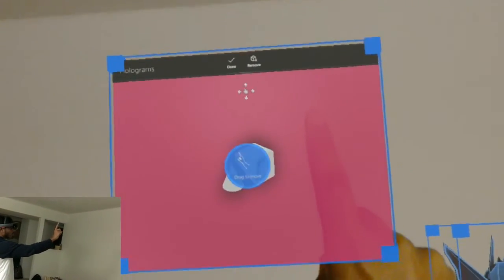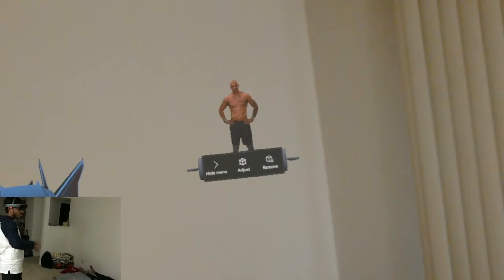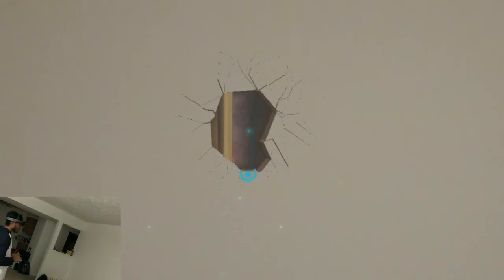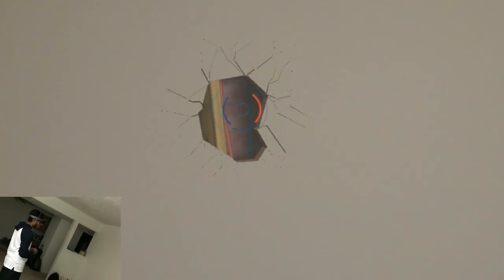Hololens Setup, Usage, handson, walkthrough and demonstration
In this video I have explained how to setup, use microsoft Hololens. Also explained about technical specs, gestures and demonstration of windows apps for hololens. Showed handon of different experiences in it.